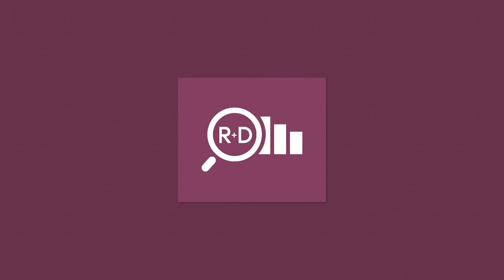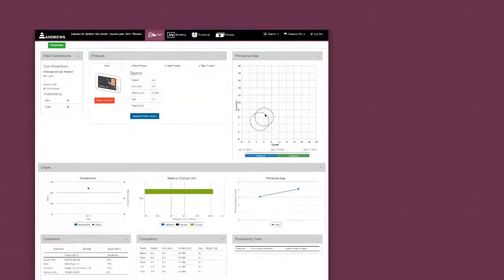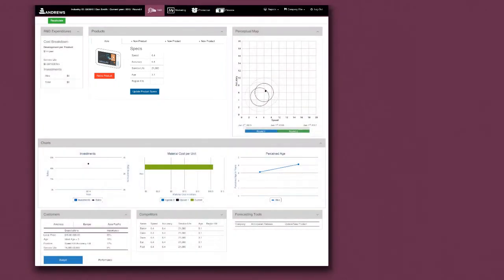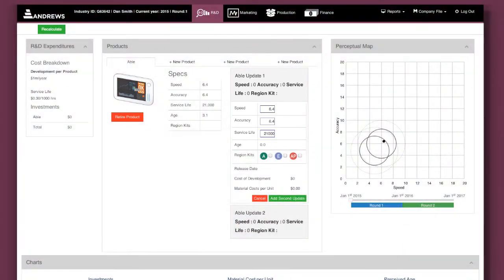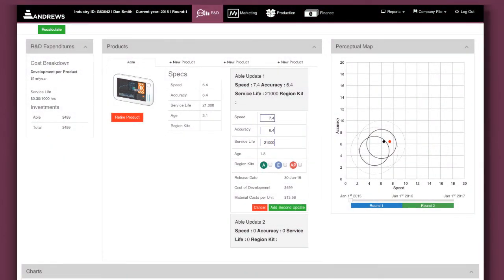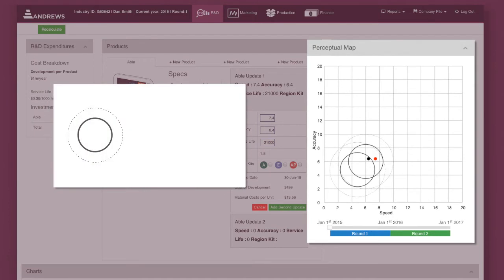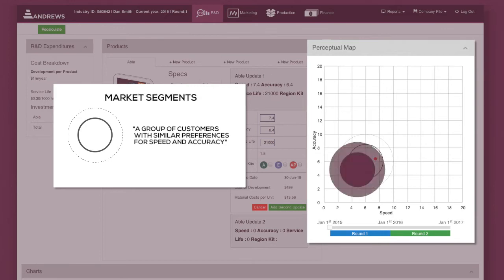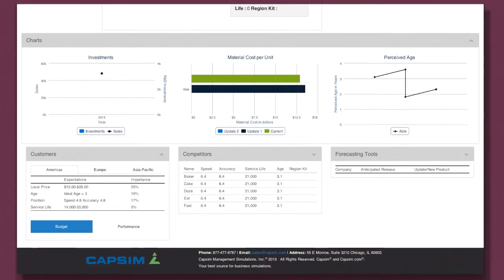EDP Training - R&D Introduction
This video covers the R&D section for the Executive Development Program.